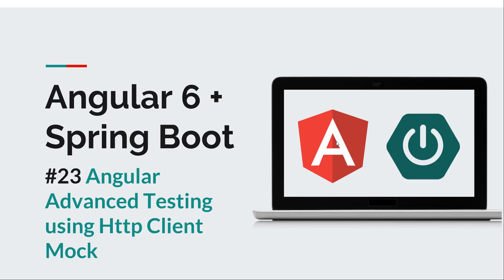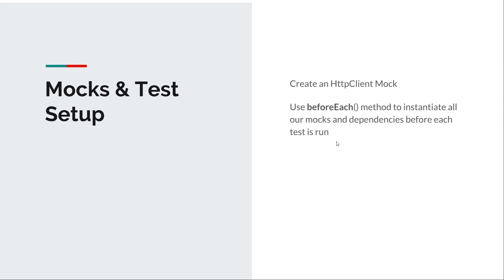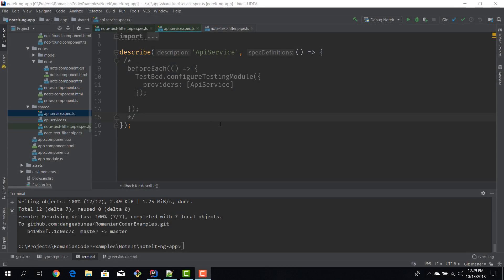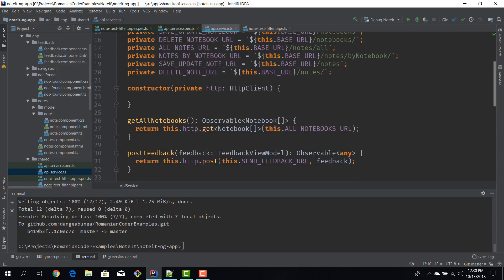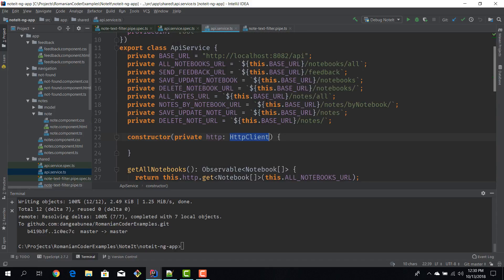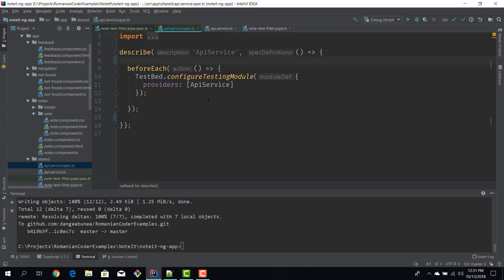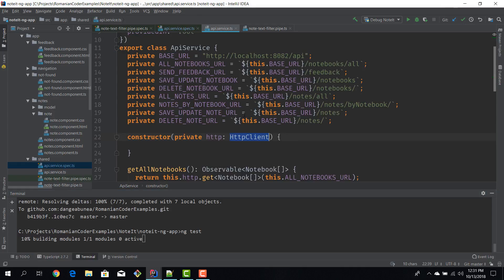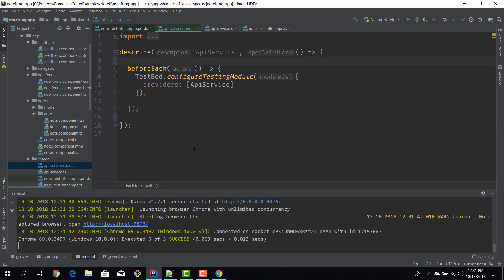[Angular 6 + Spring Boot] #23 Advanced Angular Testing (HttpClient Mock)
In this episode you will learn how to test classes that have dependencies. You will also become familiar with mocking by abstracting the HttpClient and using fake data in your tests. The Angular HttpClientMock allows you to fake HTTP requests to the server and inject test data in your test suite.

Source code